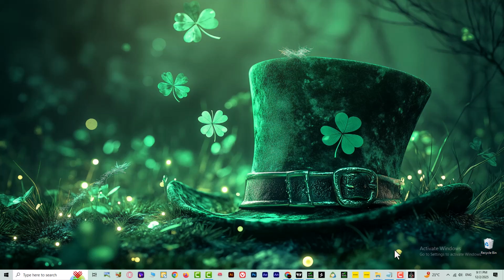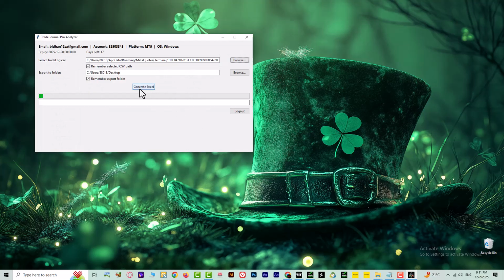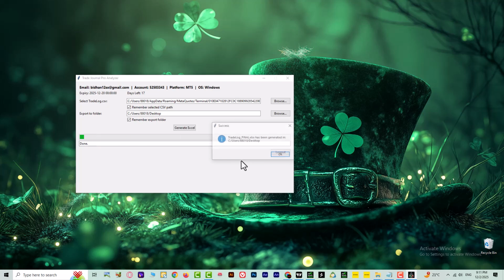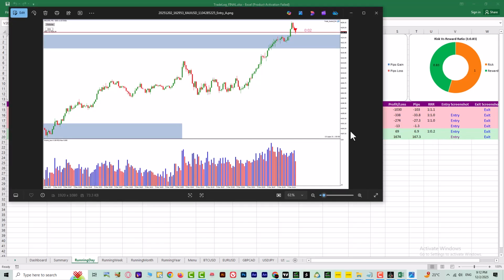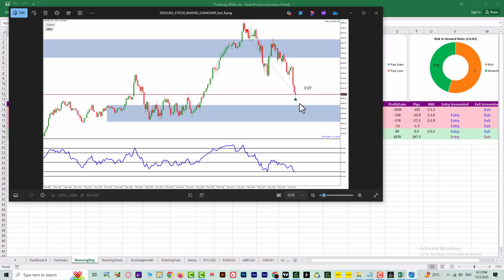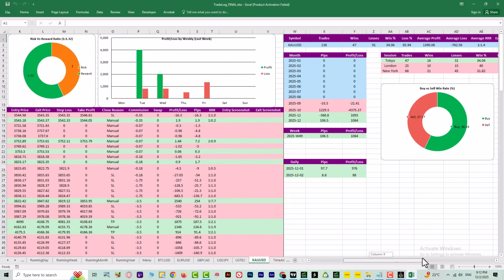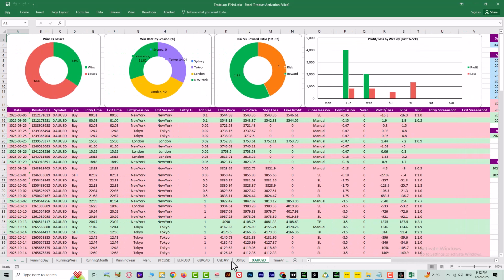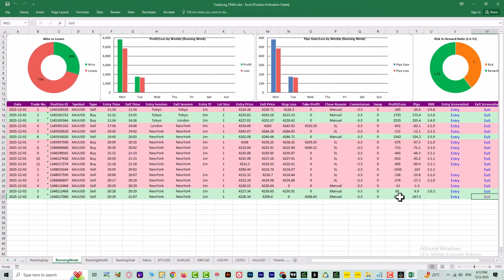Automated Trading Journal IN Excel |Trade Journal Pro Expert Advisor for MT4/MT5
Tired of manual trading journals and messy spreadsheets?
In this video, I show you a live trade recorded automatically using Trade Journal Pro EA and then analyzed with Trade Journal Pro Analyzer – from closed trade → CSV file → XLSX report, plus automatic entry & exit screenshots.

🔹 What you’ll see in this video:

How the automated trading journal EA runs on your MT4/MT5 chart

A live trade example from open to close

How every closed trade is saved into a CSV file automatically

How to open Trade Journal Pro Analyzer and select your CSV

Choosing where to save your XLSX report

Clicking Generate to convert your CSV into a full XLSX trading journal

Viewing pips per trade, detailed trade stats, and

Automatically captured entry & exit screenshots for each trade

This setup lets you focus on trading, while the tools handle logging and analysis for you.

🔧 Tools used in this video:

👉 Trade Journal Pro EA (Automated Trading Journal for MT4/MT5)
👉 Trade Journal Pro Analyzer (CSV → XLSX performance report)

 (add your own links, license info, etc.)